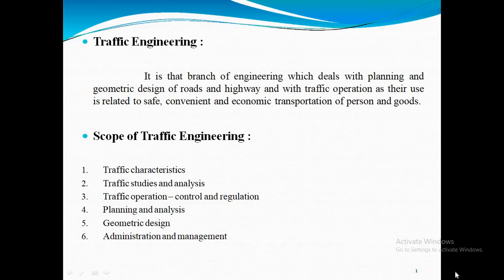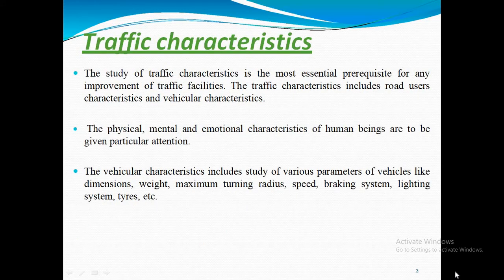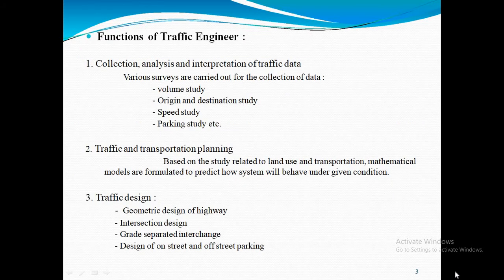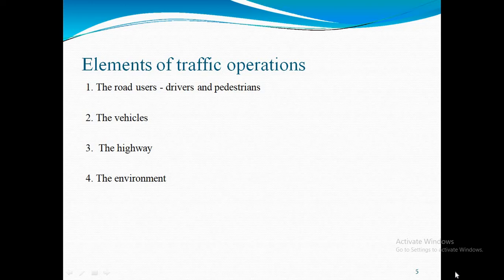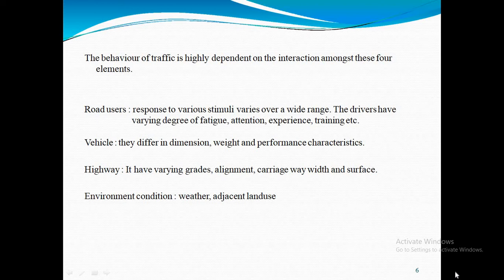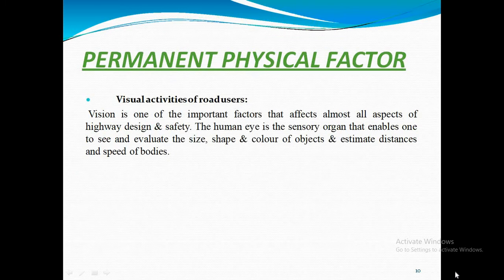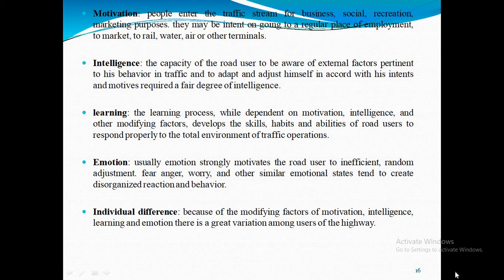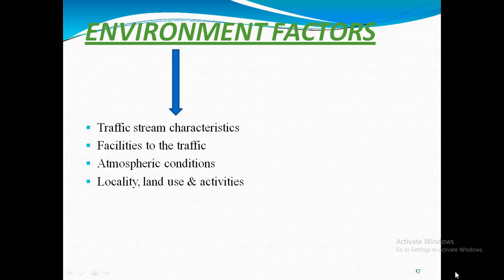Transportation Engineering || Basic Traffic Characteristics || Lec - 30